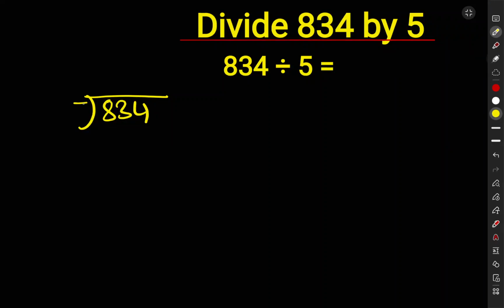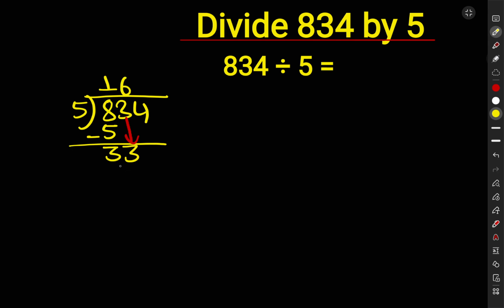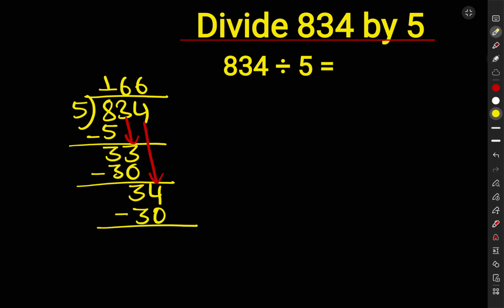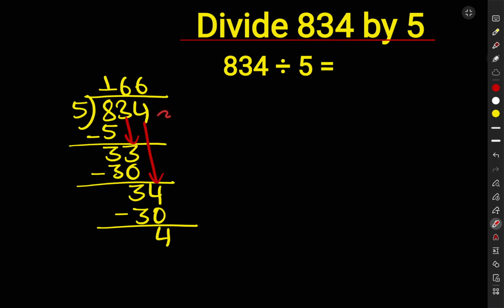835÷5 Divide 835 by 5 (Long division Method)